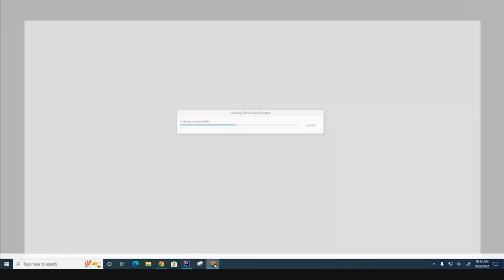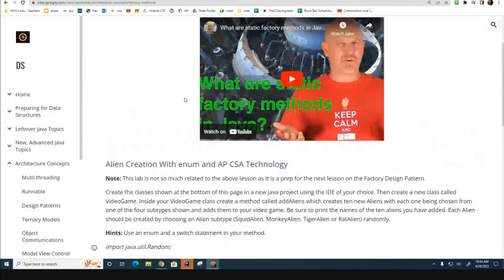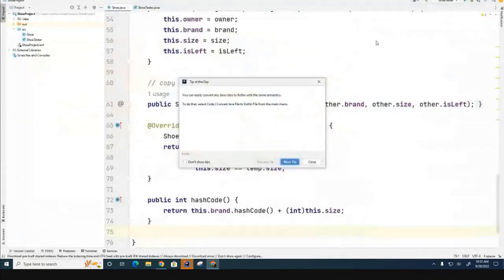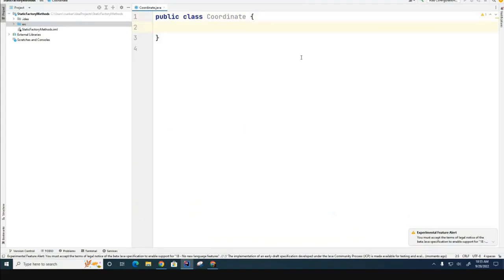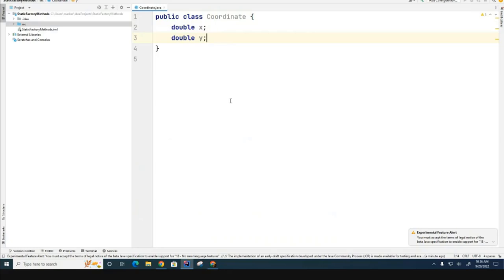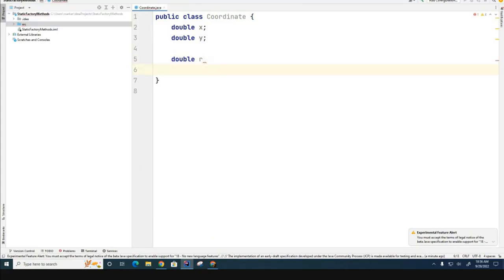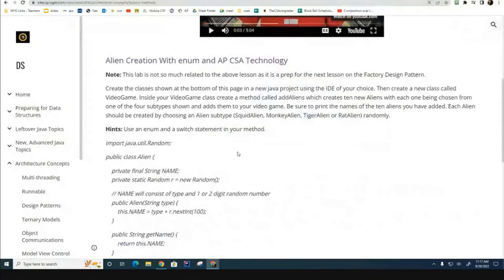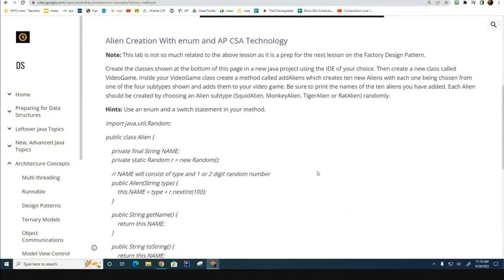DS 012: Static Factory Method Design Pattern